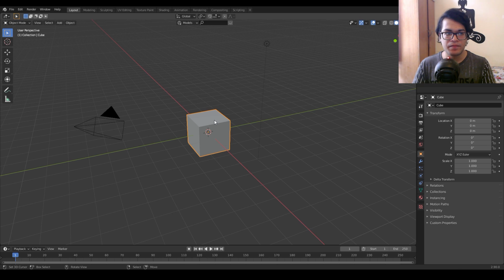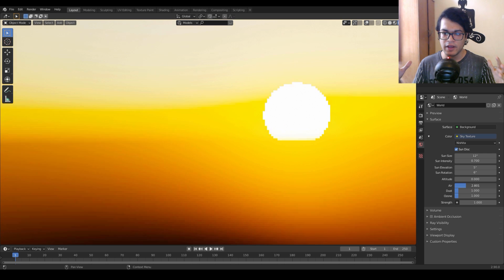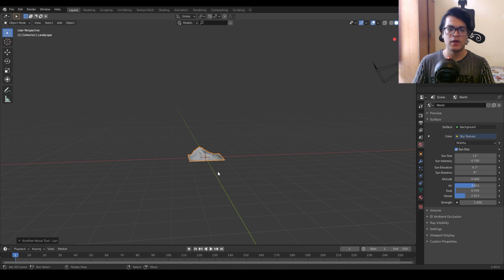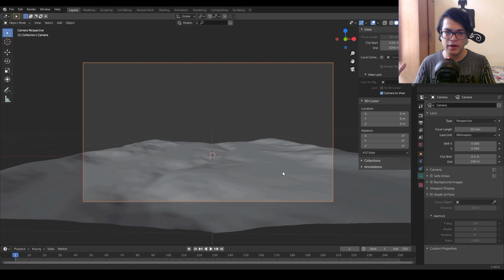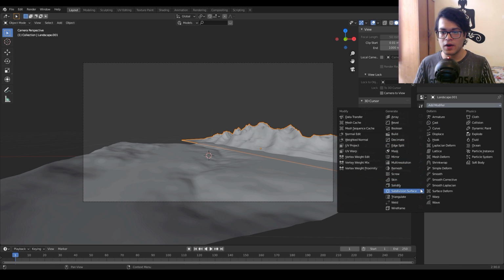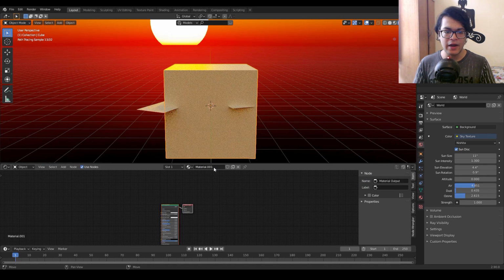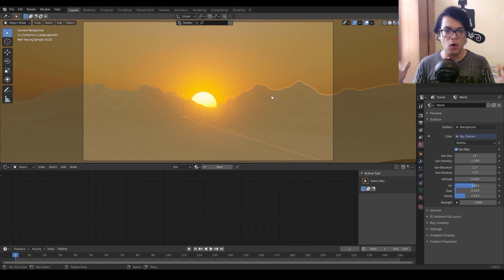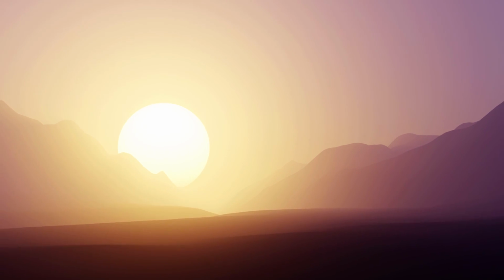Create an Atmospheric Scene in 8 Minutes (Blender 2.9 Tutorial)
In this blender 2.9 tutorial you will learn how to make an atmospheric landscape scene. We will use the new Nishita sky feature in blender 2.90. This is an easy to follow beginner tutorial.